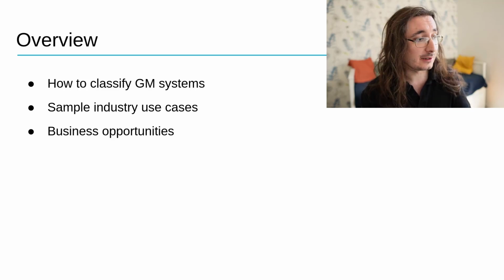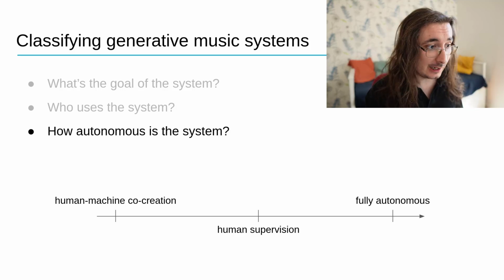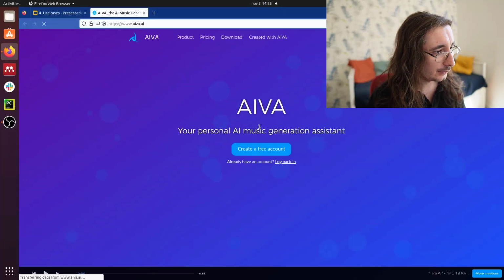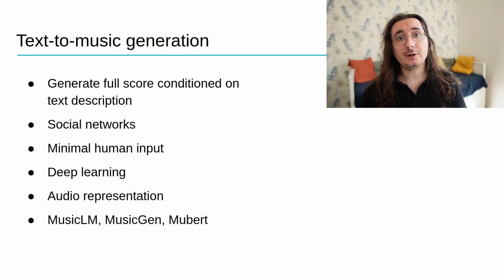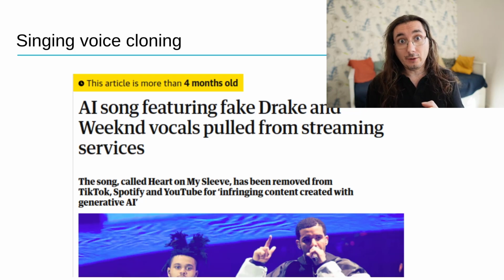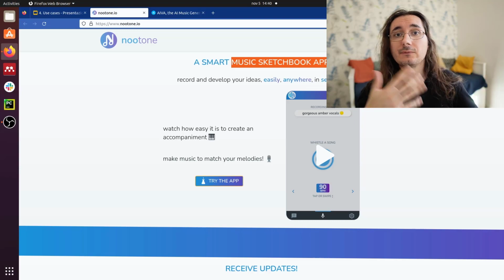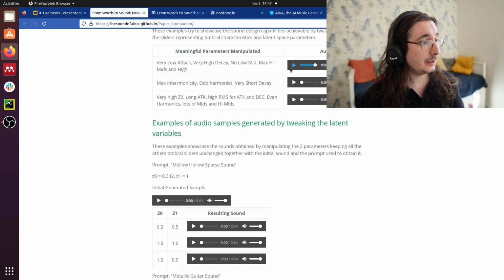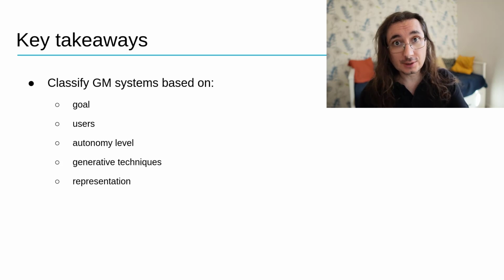4. Use Cases - Generative Music AI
Learn how to classify generative music systems. Review different generative music use cases and business opportunities.

Content
0:00 Intro
0:34 How to classify gen mus systems
5:19 Ex. 1: Melodrive
7:24 Ex. 2: Aiva
9:12 Text-to-music generation
11:04 Singing voice cloning
15:35 Automatic accompaniment
17:54 Sound synthesis
21:37 Business opportunities
24:12 Key takeaways
26:00 What's up next?